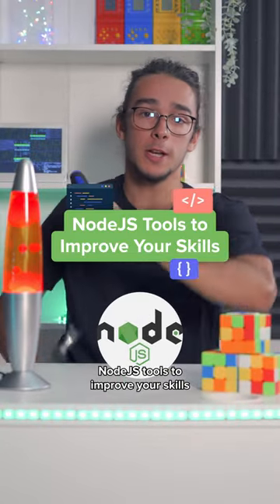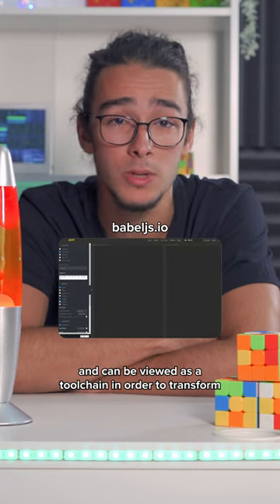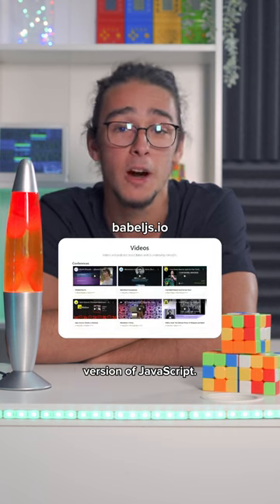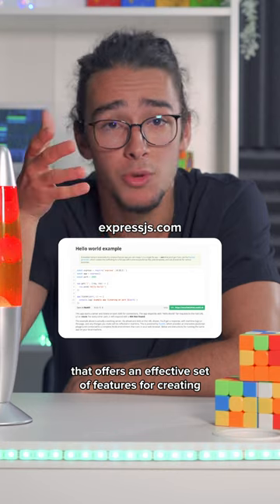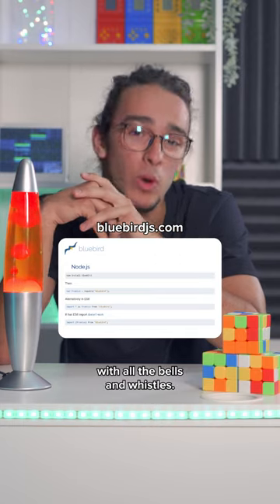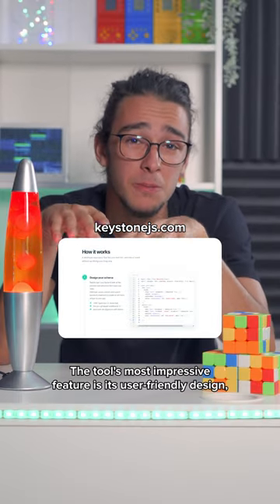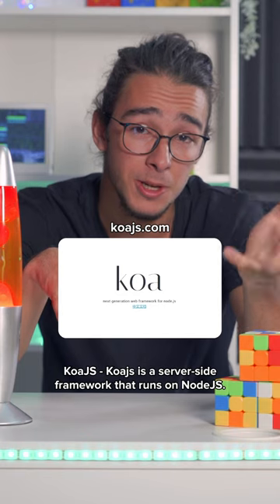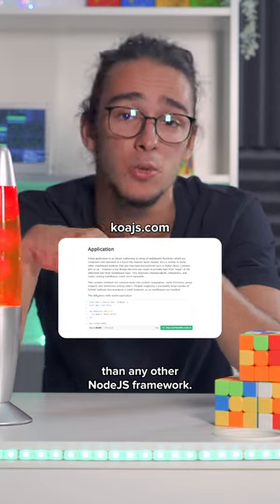5 NodeJS Tools to Improve your Skills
Check out these amazing tools that will help you improve your NodeJS skills:

⓵ Babel - Babel It is commonly used for front-end and can be viewed as a toolchain in order to transform ECMAScript 2015+ code into a backward compatible version of JavaScript.
⓶ ExpressJS - A Node.js web application framework that offers an effective set of features for creating mobile and web applications.
⓷ BlueBirdJS - It is a JavaScript Promise library with all the bells and whistles.
⓸ Keystone - Keystone serves NodeJS database-driven web applications and APIs. The tool's most impressive feature is its user-friendly design, making it easy to manage websites.
⓹ KoaJS - Koajs is a server-side framework that runs on NodeJS. The backend framework is significantly lighter than any other NodeJS framework.

💎 For more webdesign & development resources